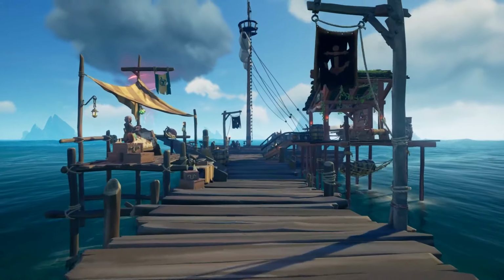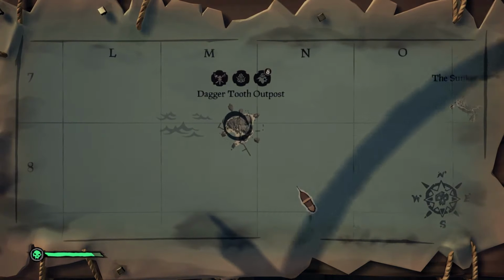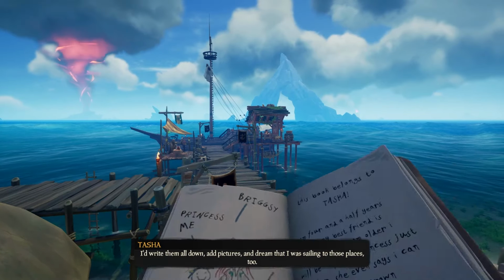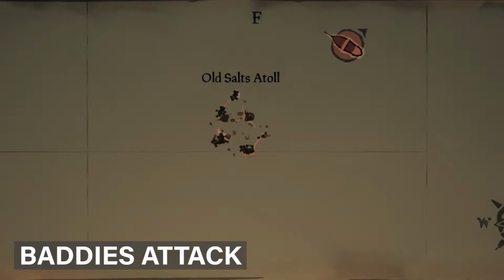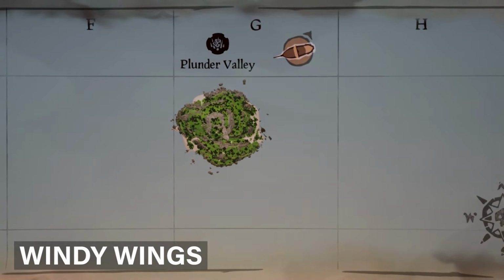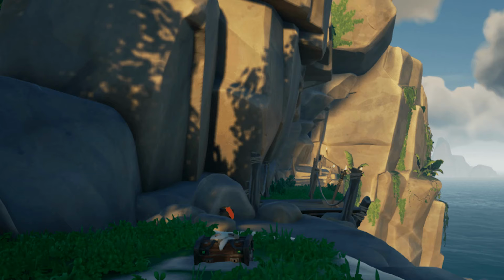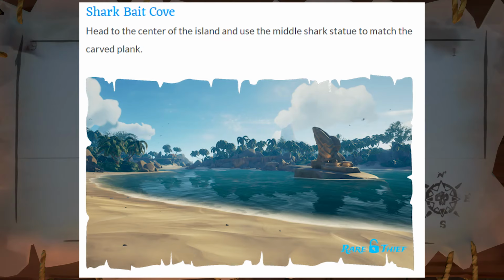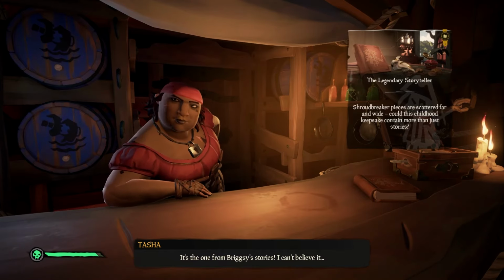THE LEGENDARY STORYTELLER Tall Tale COMPLETE Walkthrough | All Commendations ► Sea of Thieves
This is a complete walkthrough guide on doing the Legendary Storyteller tall tale and how to get all the commendations or achievements for this tale in Sea of Thieves. You have to do this one five times to get all commendations!

0:00 How to start the Legendary Storyteller tall tale
0:25 Legendary Storyteller Journal #1
1:01 Legendary Storyteller Journal #2
1:14 Legendary Storyteller Journal #3
1:31 Legendary Storyteller Journal #4
1:46 Legendary Storyteller Journal #5
2:01 The 3 Random Stories
2:22 "Smallest Boat"
2:36 "Fish Friends"
2:48 "Treasure Adventure"
3:03 "Baddies Attack"
3:15 "Naughty Man"
3:25 "Monster Hunting"
3:36 "Monster Island"
3:47 "Scary Friends"
4:03 "Windy Wings"
4:19 "Birthday Party"
4:38 "Rescue Mission"
4:53 Opening the Chest
5:34 Shipwreck Bay
5:42 Kraken's Fall
5:49 Marauder's Arch
5:57 Sharkbait Cove
6:04 Discovery Ridge
6:12 Plunder Valley
6:19 Mermaid's Hideaway
6:26 Cannon Cove
6:34 Lone Cove
6:41 Smuggler's Bay
6:48 Deliver the Ancient Crown